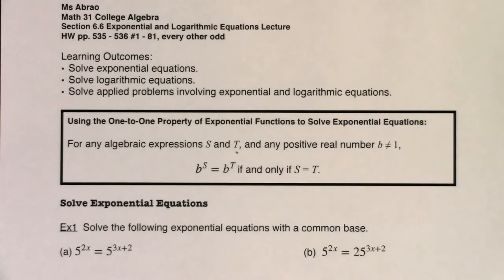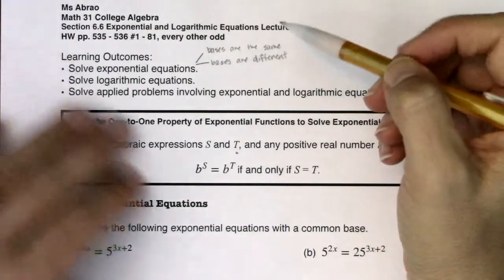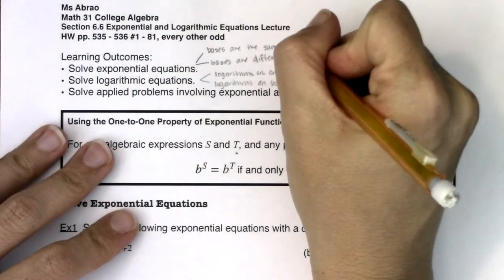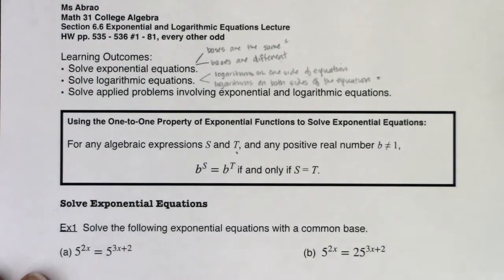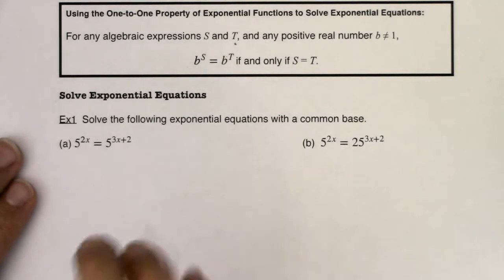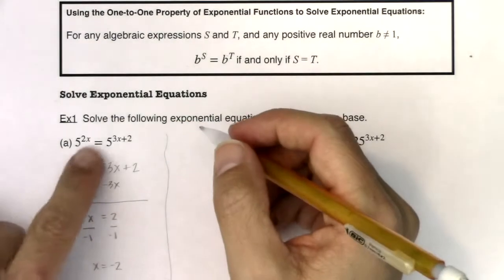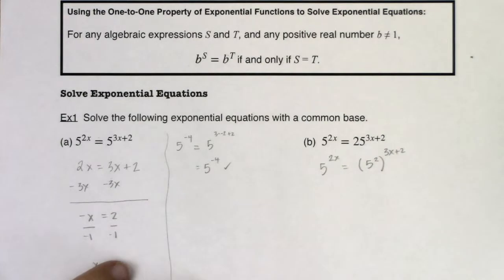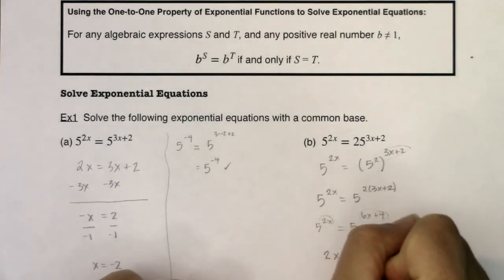Math 31 Section 6.6 Ex 1